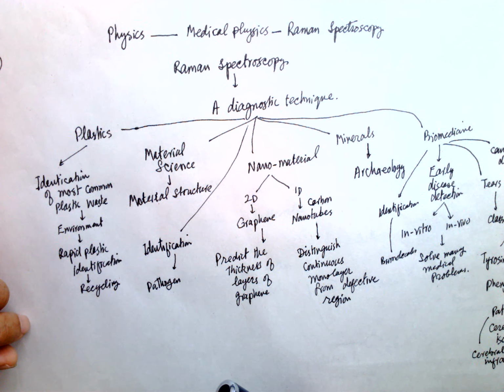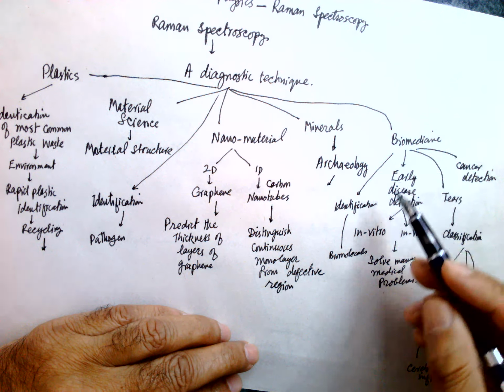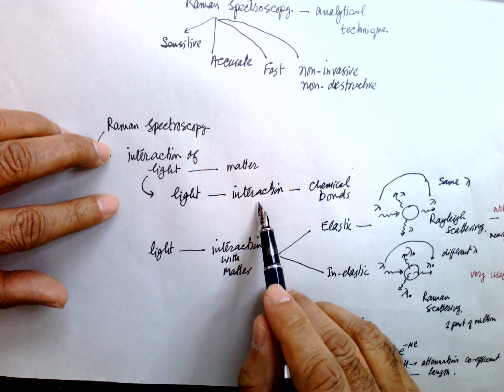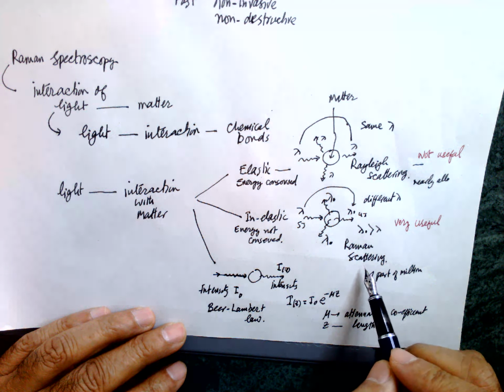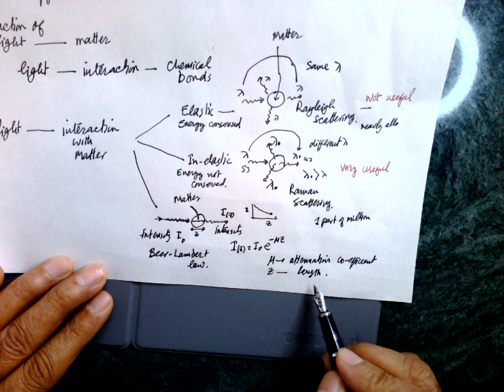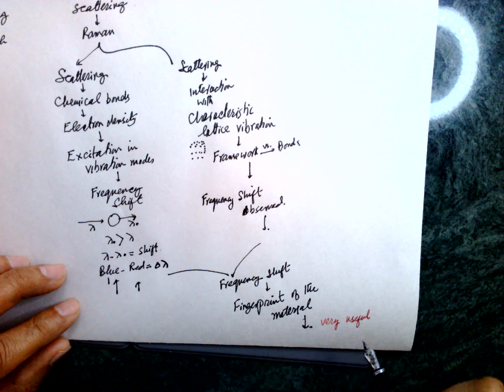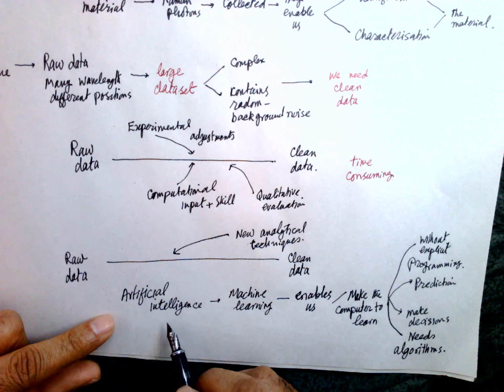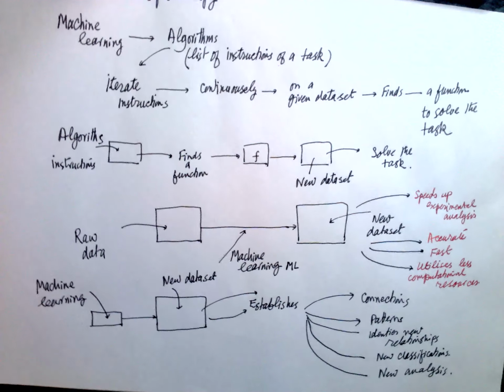R01 - Raman spectroscopy - Introduction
Details about the Raman scattering - an analytical techniques used in Raman spectroscopy